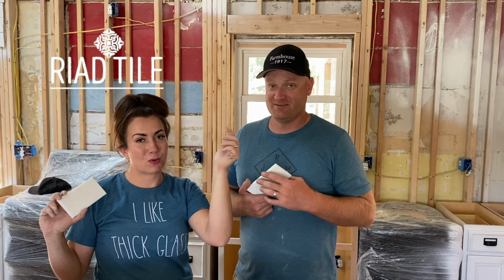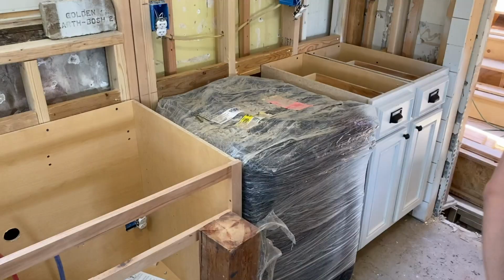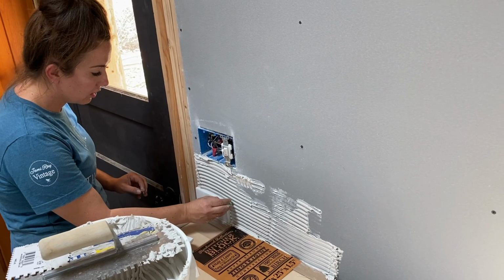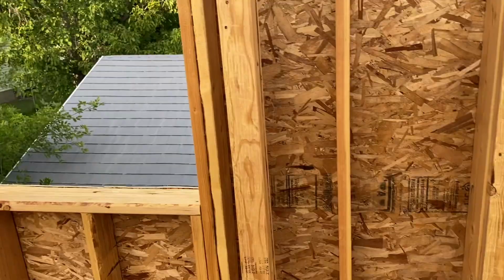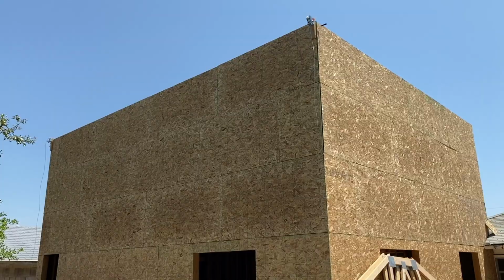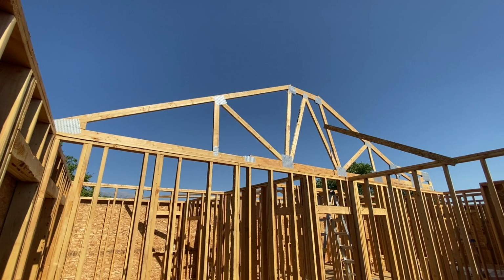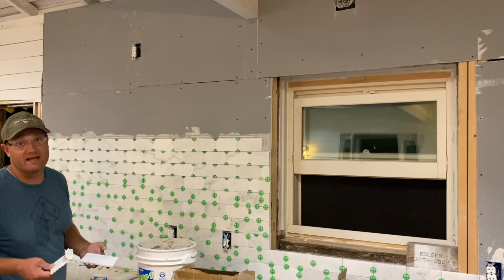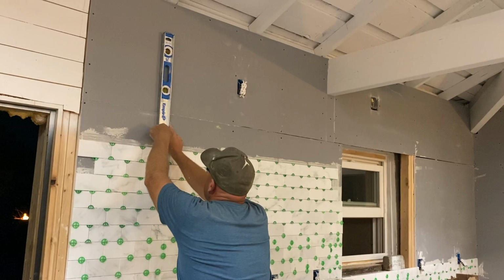Subway Tile Backsplash DIY Dream Home Kitchen Remodel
Subway tile backsplash DIY using Riad Tile's Carrera Marble in our Dream Home Kitchen Remodel.

220 grit Sanding Disks 100 pack
Wooster Foam King Brush